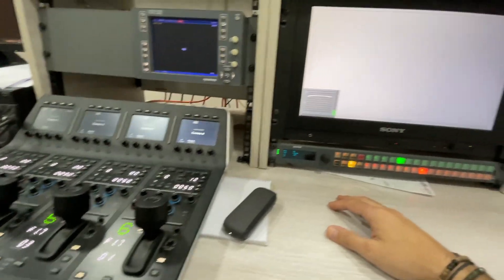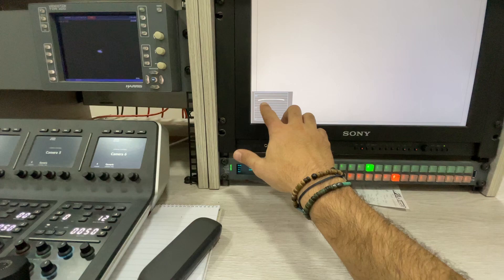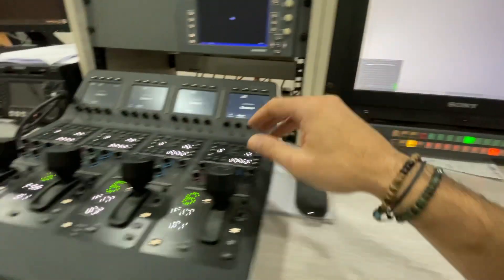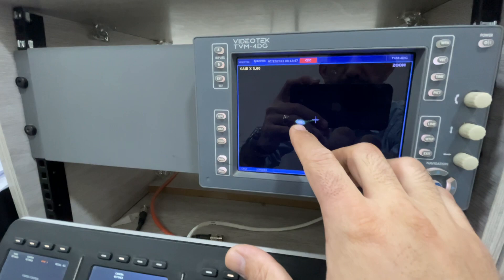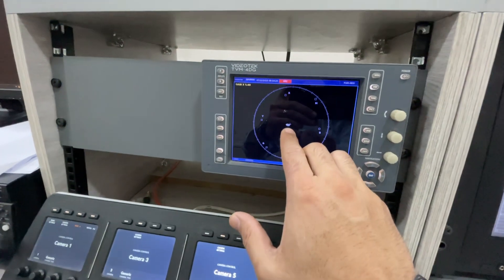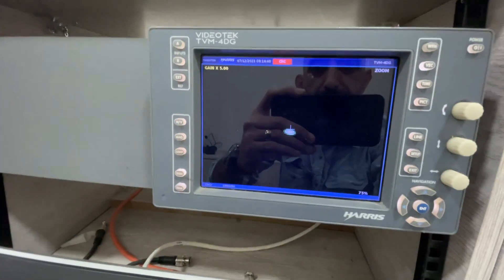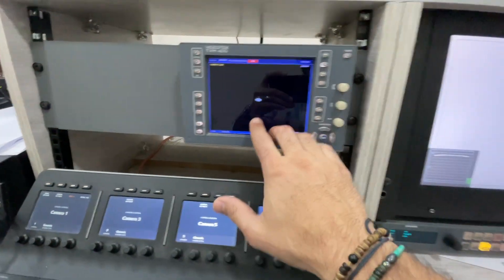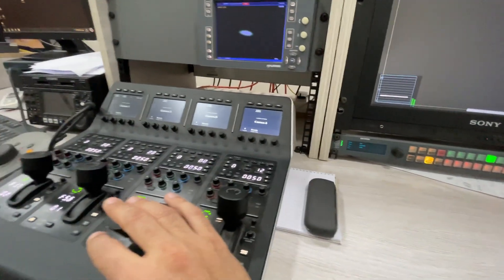How To Make White Balance Setting on BlackmagicDesign CCU (Camera Controller) with Vectorscope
Hi, trying to explain how to make white balance on CCU for Blackmagic cameras with Blackmagic camera controller.